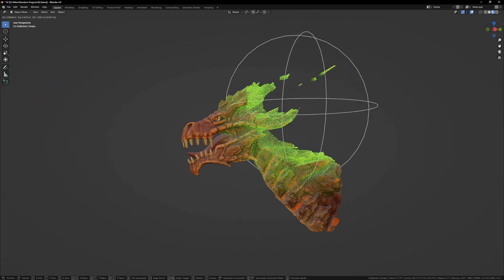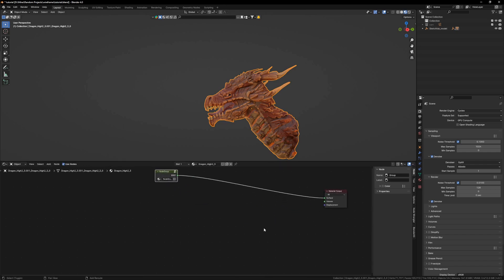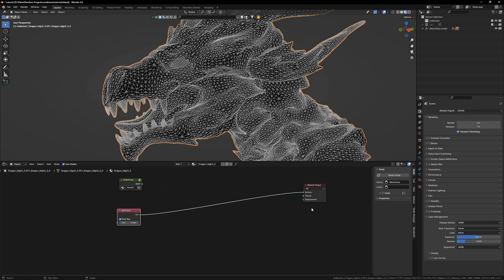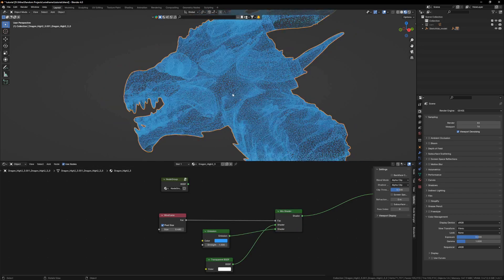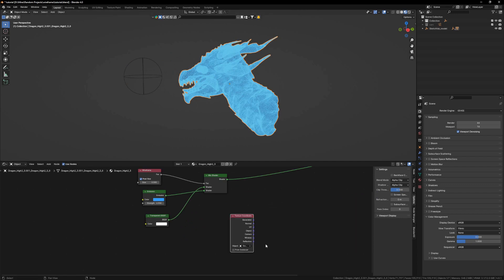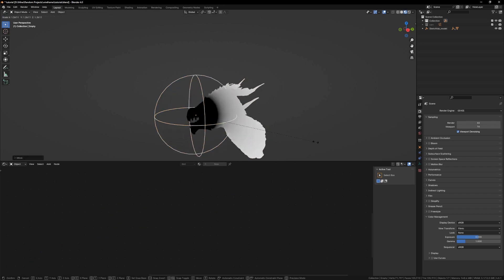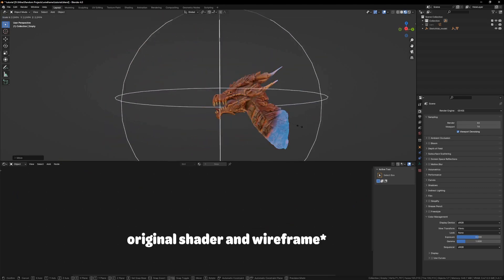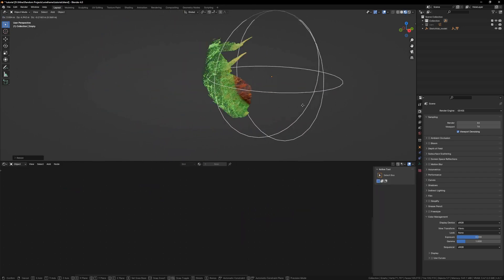The quickest reveal effect in blender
This is a quick and handy trick to reveal any object in style with wireframe.